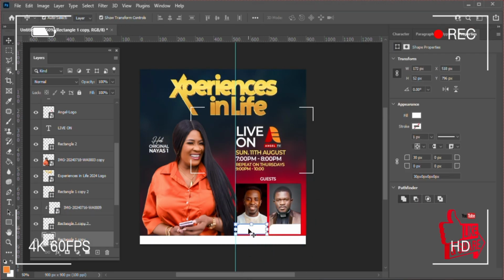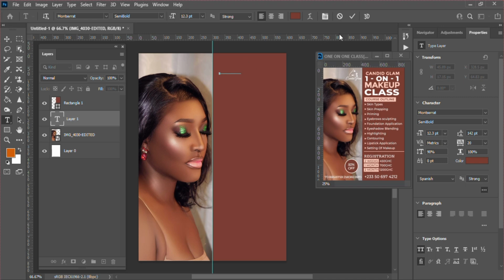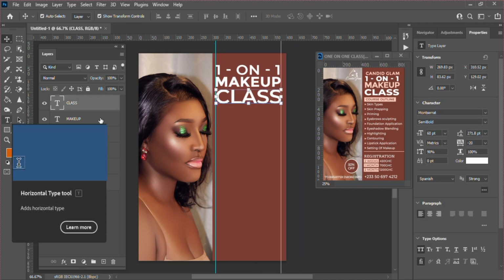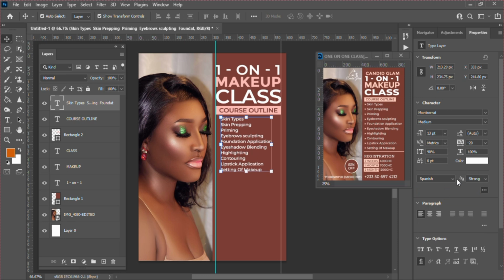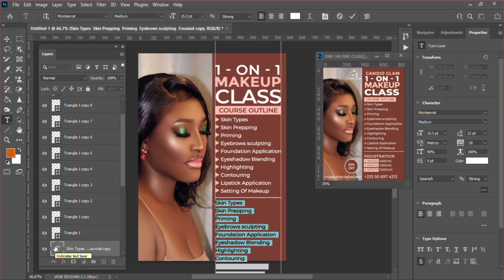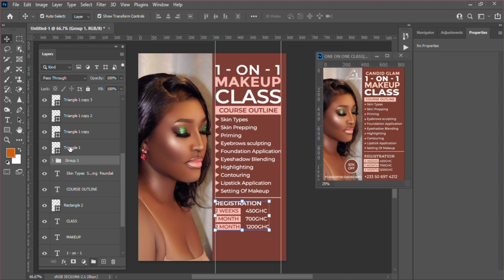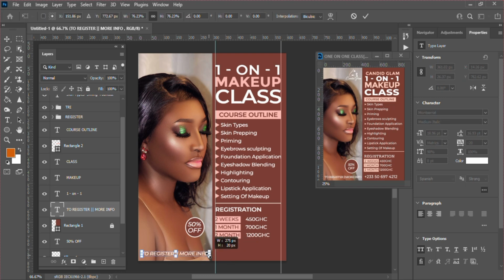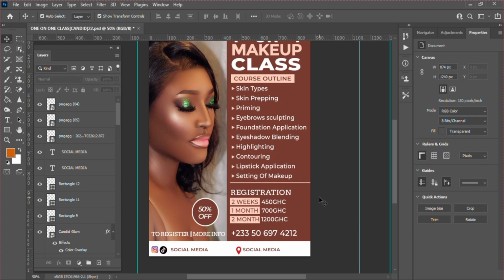Photoshop for Beginners: MasterClass | How to design a flyer | Lesson 2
Hello Creatives,
In this video, I share with you, the easiest way to master photoshop as a beginner (Lesson2). Thank you for your support. ❤

If you found this video helpful, please share it with others who might benefit from it.